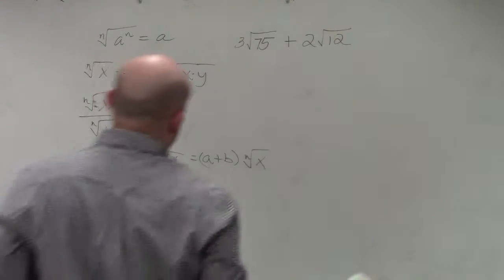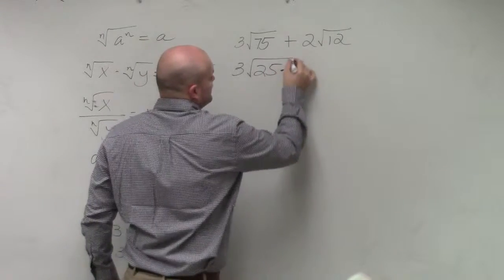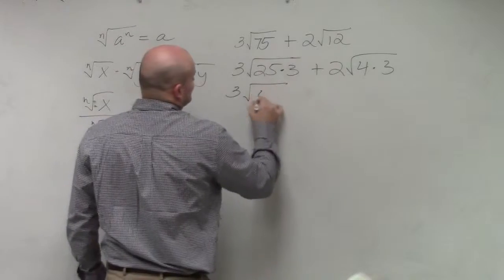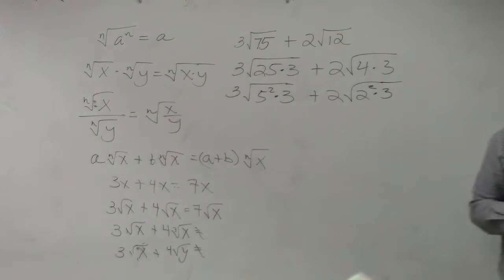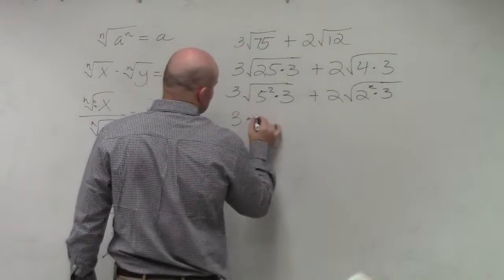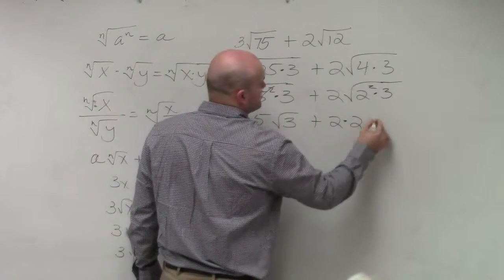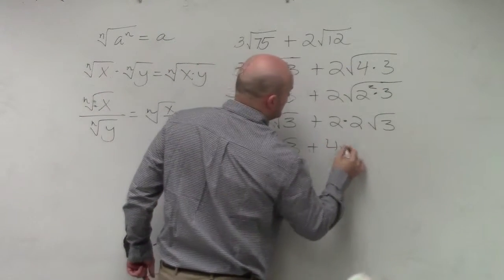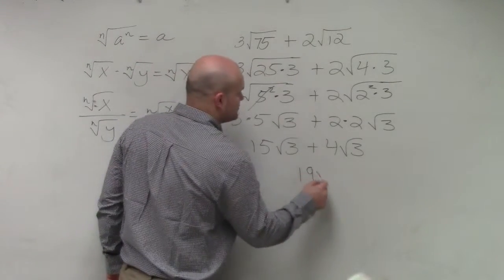Learn how to add two radical expressions by simplifying first